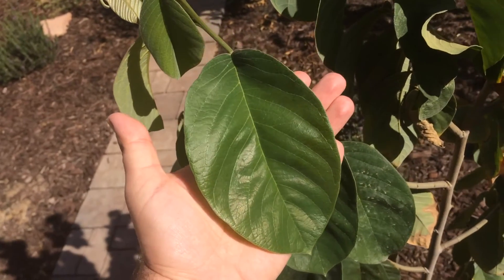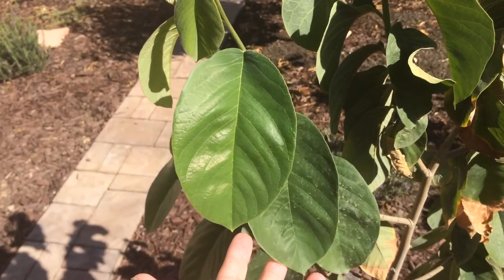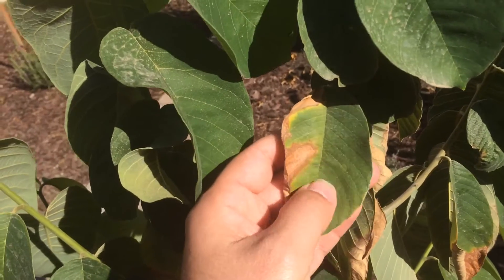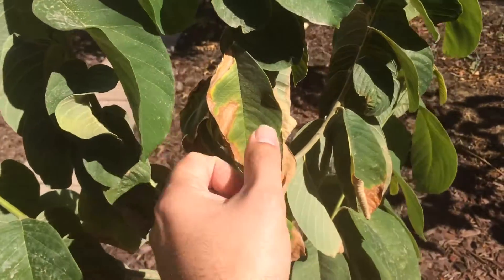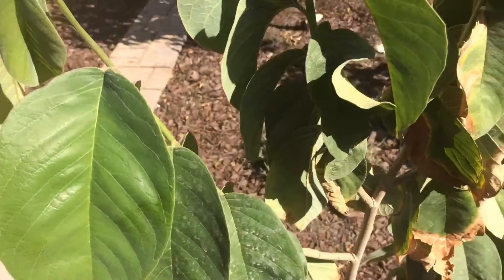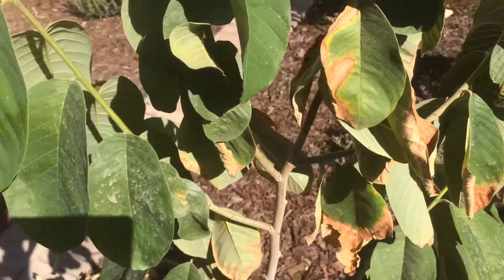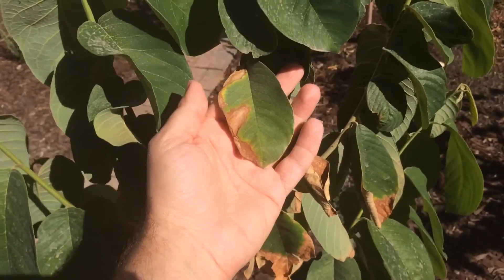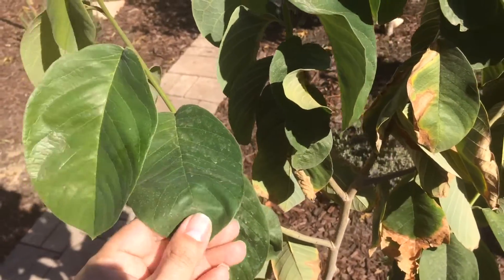El Bumpo Cherimoya Foliar Feeding [BEFORE & AFTER]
Check out the difference of using Seaweed foliar feed with my Cherimoya fruit tree, talking about anonna tree and ateymoya tree care.

1. Liquid Kelp Organic Fertilizer
2. Alaska Fish Emulsion Fertilizer
3. Felco F-8 Classic Pruners
4. Pruner Sharpening Tool
5. Garden Kneeler & Seat w/ 2 Bonus Tool Pouches

1. Iphone 7
2. Cavna Photo Editor
3. Adobe Premiere Pro CC
4. Stand Light Kit
5. Headset w/microphone